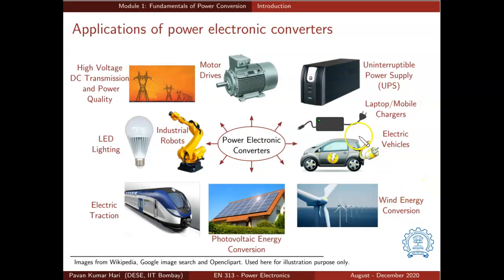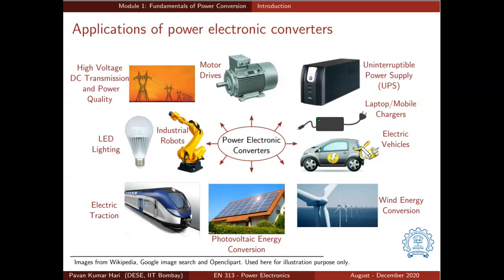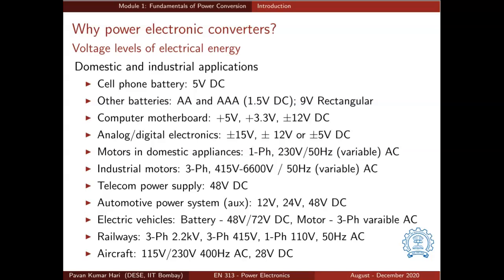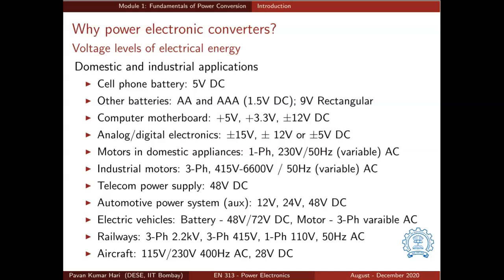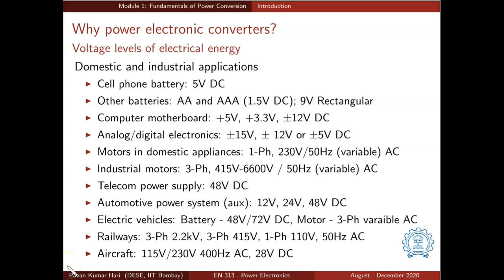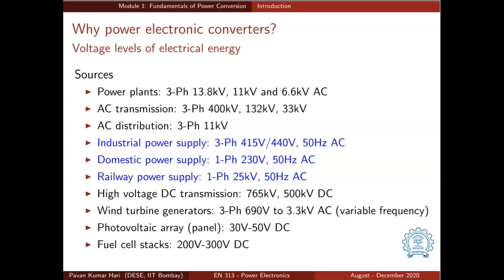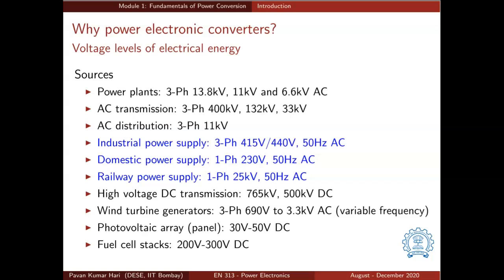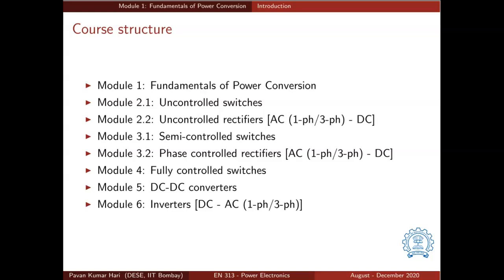module1 01 introduction to power electronics